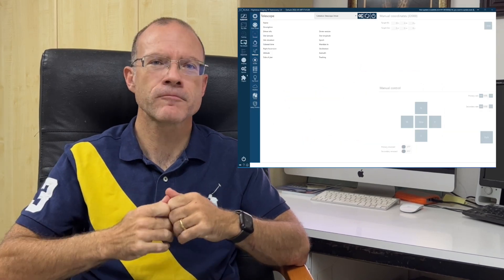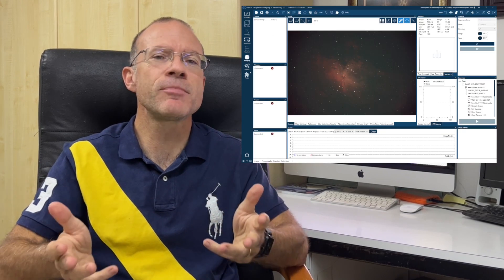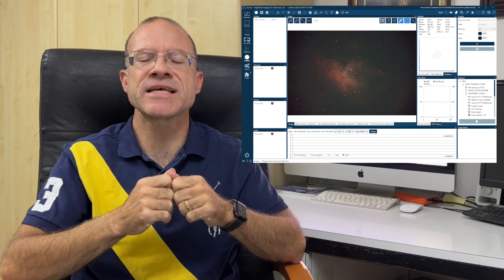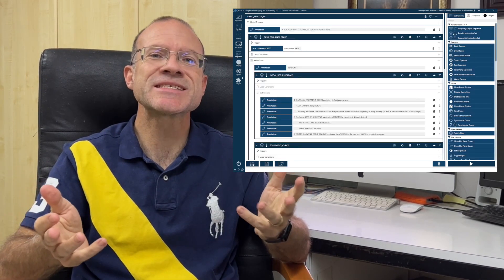Astrophotography Computer - Mac or PC?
Beside all the dedicated astro gear astrophotography needs a lot of computer power. So what to buy? A PC or Mac? A workstation, notebook or mini computer? While there is not a black and white answer, there are certain things which have to be taken into account and which make the decision much more difficult than simply hunt for the highest processor power.